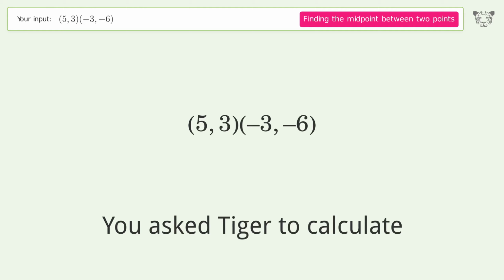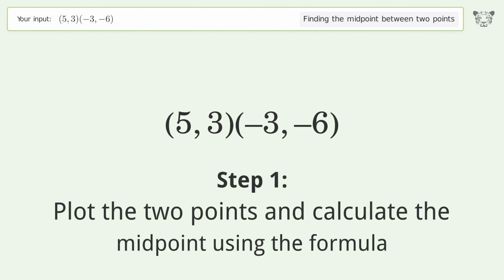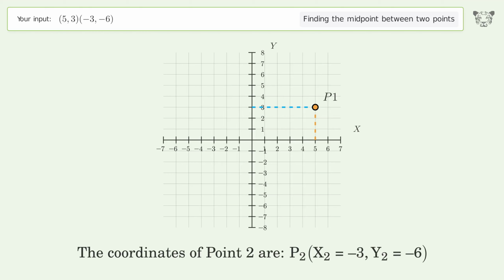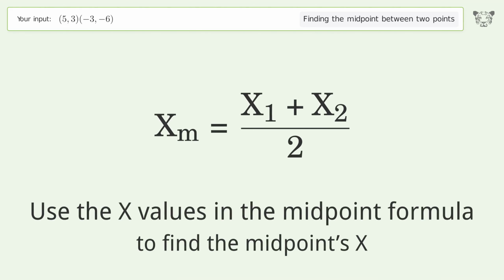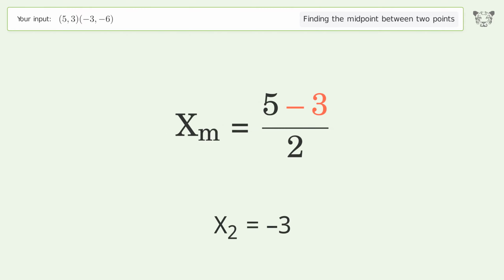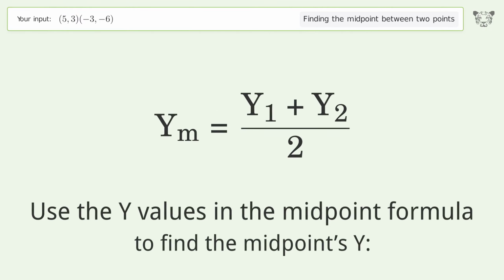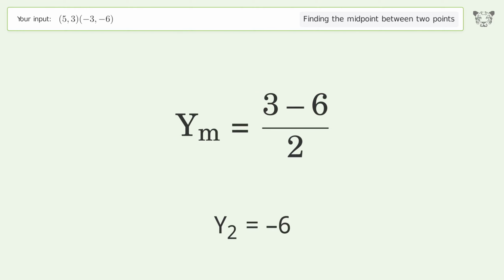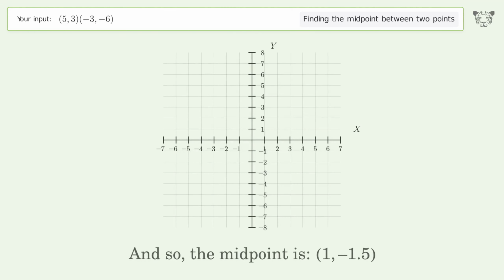Find the midpoint between two points p1 (5,3) and p2 (-3,-6): Step-by-Step Video Solution